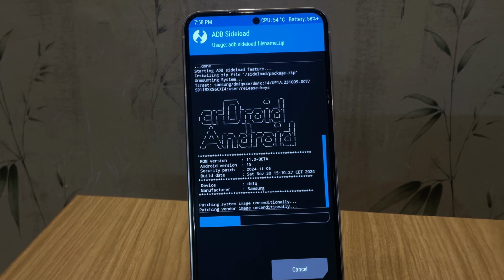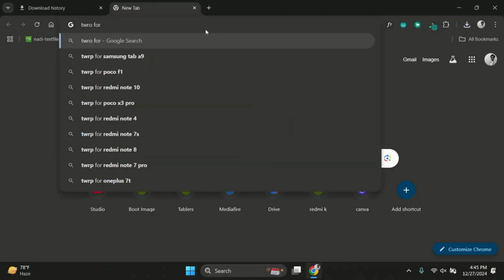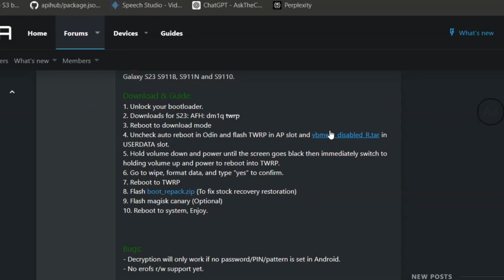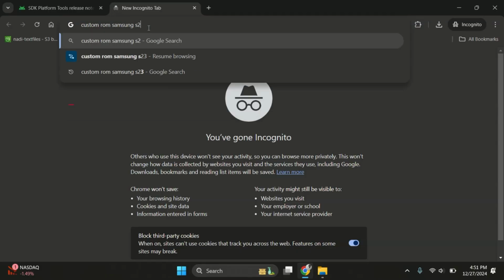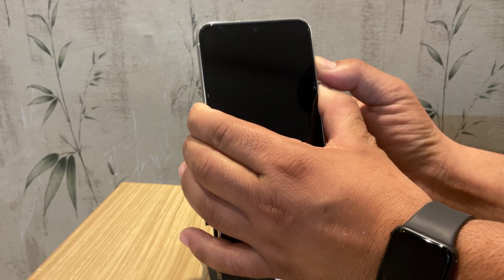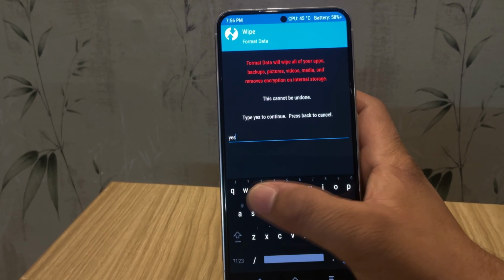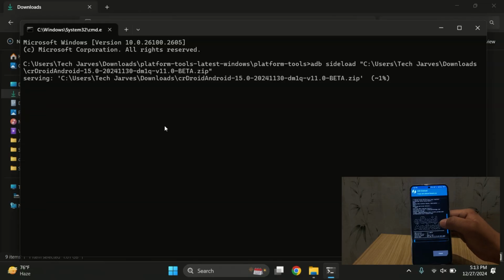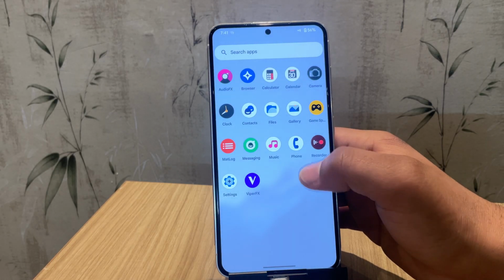How to Install Custom ROM on Any Samsung Device | Guide for A55, M31, S23, and More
In this video, I’ll guide you on how to install a custom ROM in Samsung phones, including popular models like J2, A21, A14 5G, M30s, A12, M12, S20FE, S23, and A50. Whether you’re flashing Pixel OS Android 14 or exploring an Android 15 ROM for Samsung, this complete tutorial has got you covered!

📅 Timestamps:
00:00 - Introduction
00:40 - Downlaod Required Files
02:18 - Run Odin to flash TWRP
02:43 - Download Custom rom for samsung
03:39 - Installing TWRP on Samsung Devices
04:56 - Installing Pixel OS Android 14/Android 15 ROMs
06:16 - Final Setup and Reboot

📌 Supported Devices:
Samsung A50, A71, A31, M31, M51, S10, S20, S21, S22, Note 10, Note 20, Fold and All!